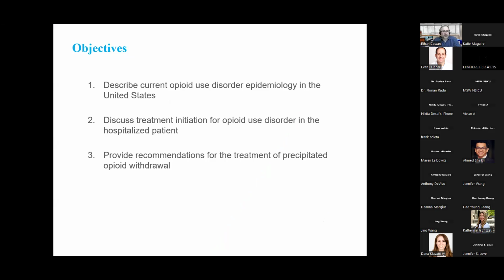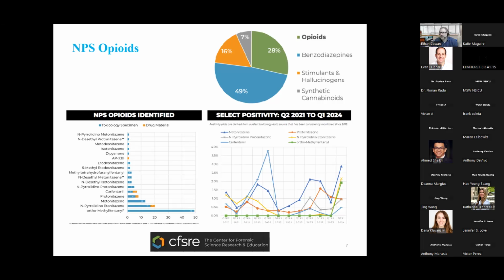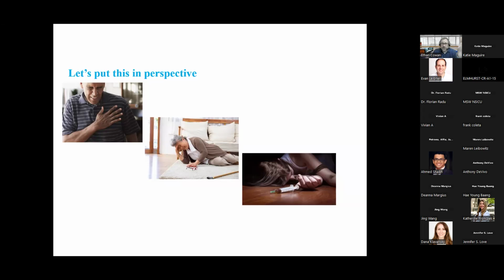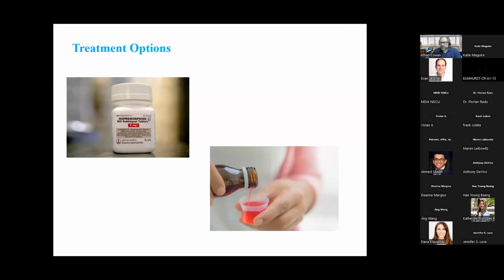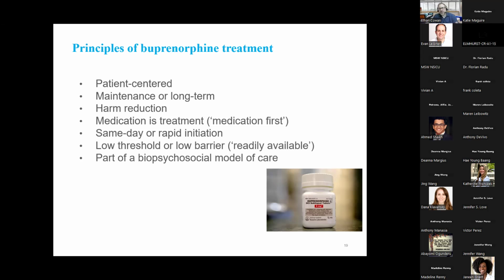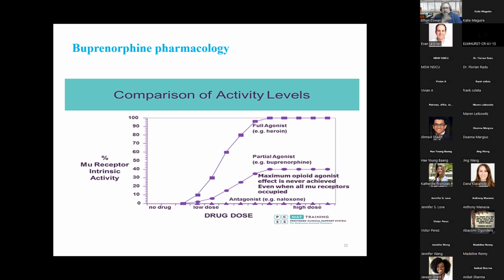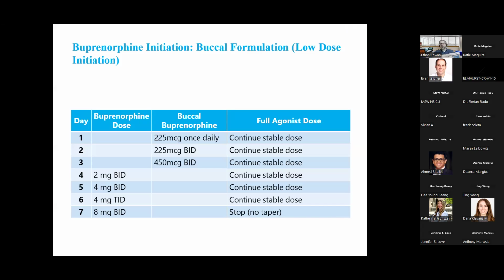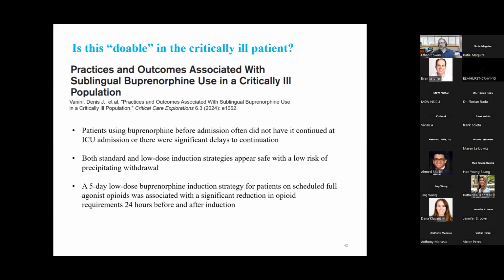Opioid Use Disorder Treatment Initiation for the Non-Addiction Medicine Trained Provider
Grand Rounds: Opioid Use Disorder Treatment Initiation for the Non-Addiction Medicine Trained Provider - Ethan Cowan, MD